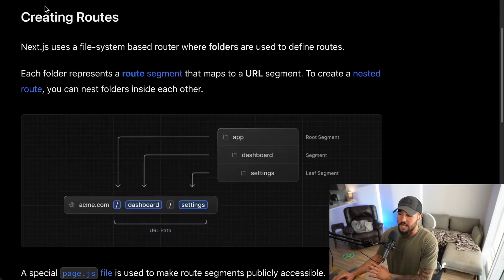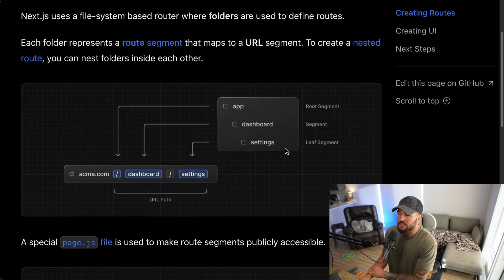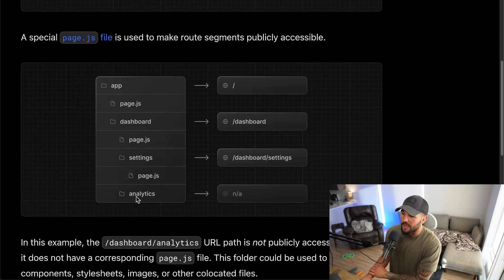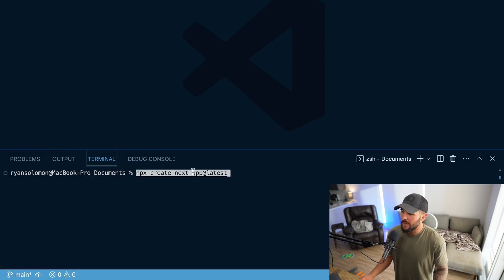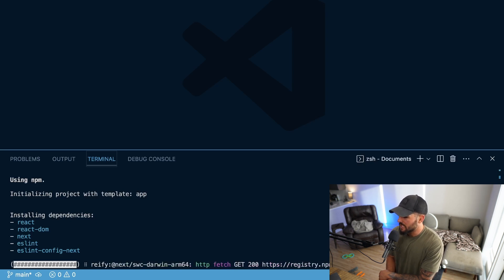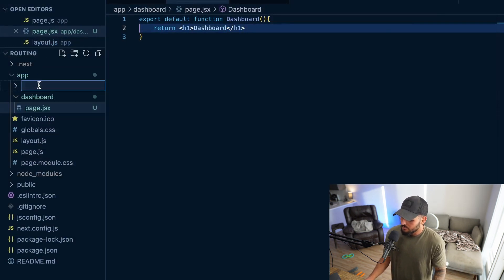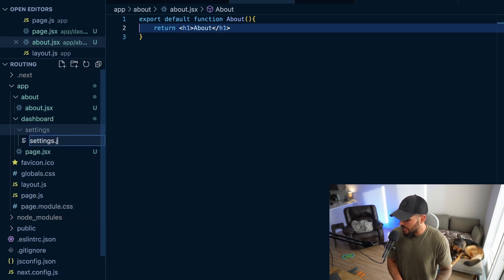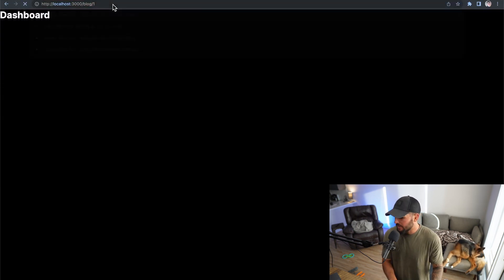Learn Next JS Routing Fundamentals In No Time (App Router)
This video covers the fundamentals of how the Next JS App Router works. It shows you how to define routes and nested routes.